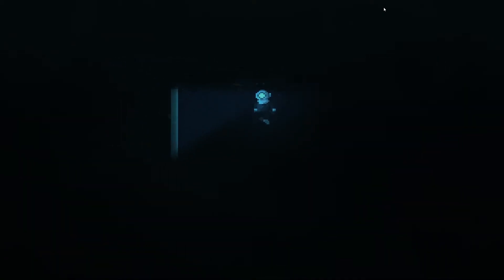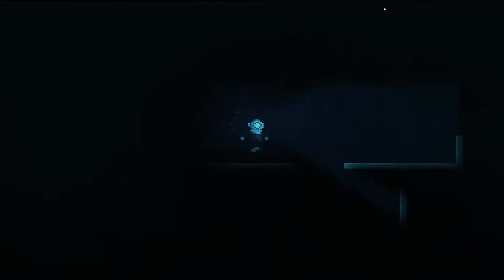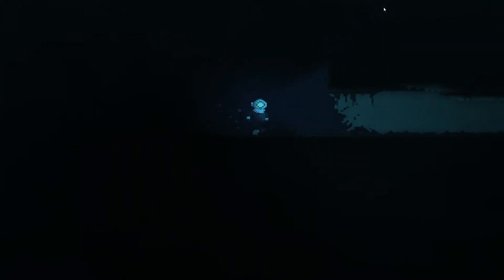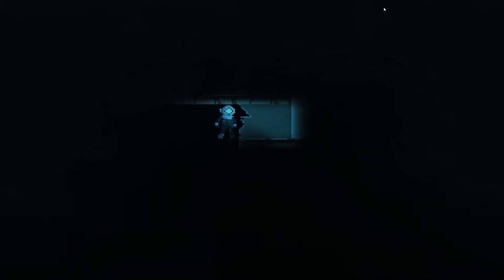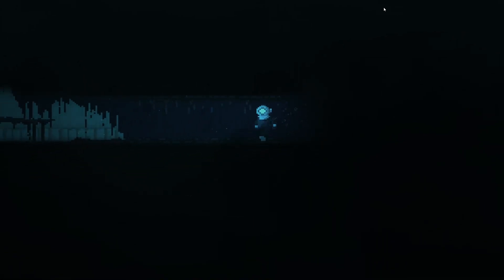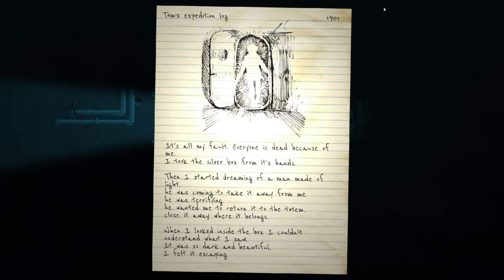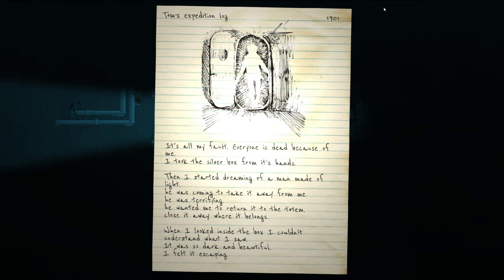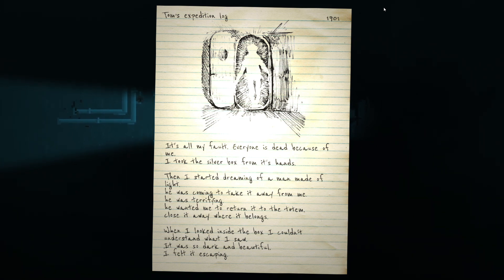Reveal The Deep - Chapter 3 - Part 2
Reveal The Deep is a very creepy atmospheric indie/rpg maker horror game that gives me the willies!!! Enjoy as we go through chapter 3